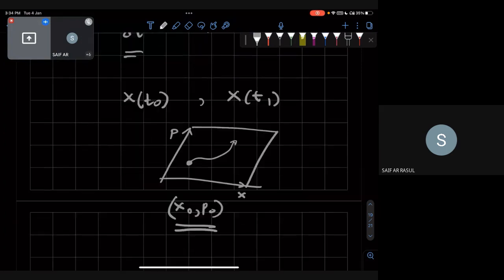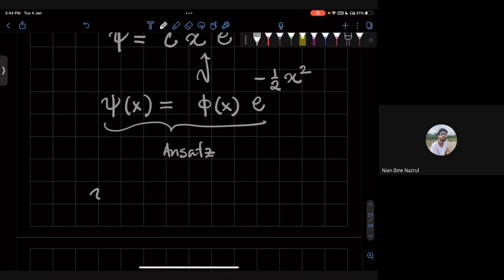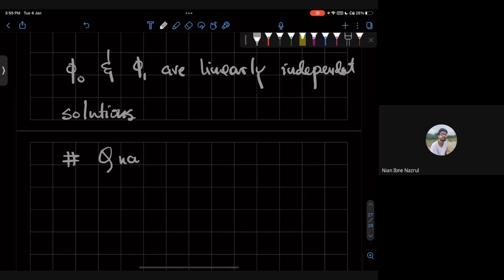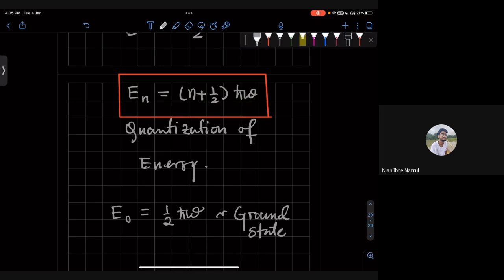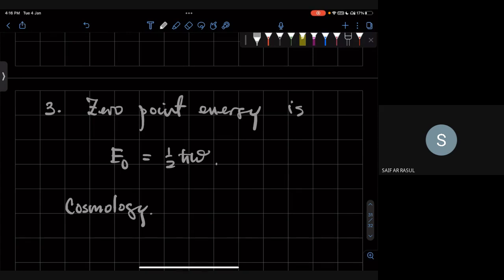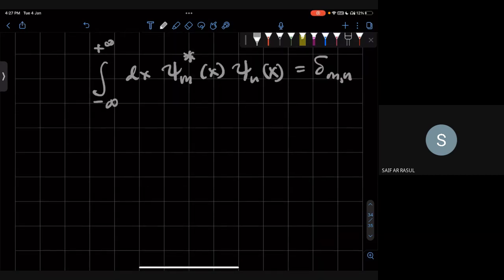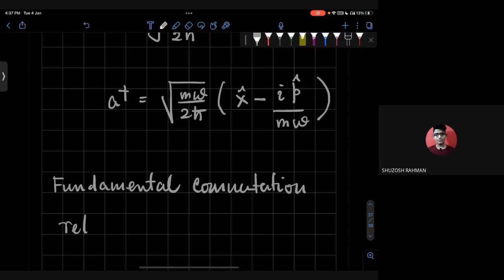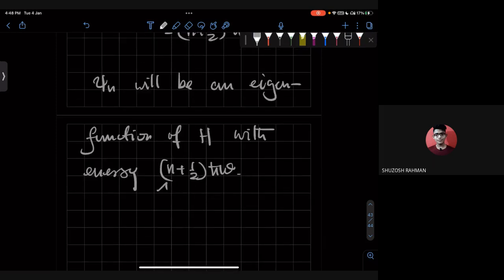QM I Lecture 23: Harmonic Oscillator I